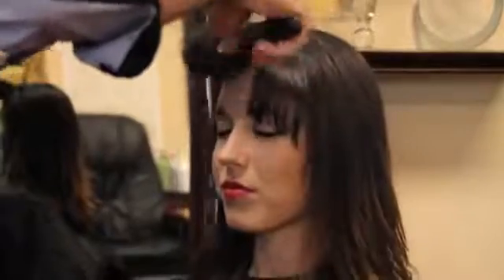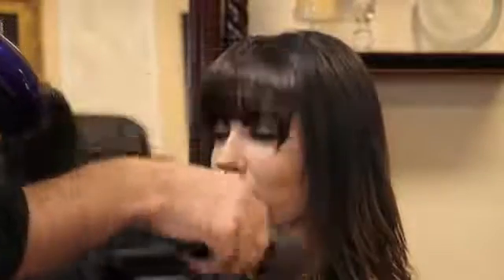How to Style Long, Rounded Bangs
How to Style Long, Rounded Bangs. Part of the series: Hair Tips & Tricks. Styling long and rounded bangs is going to require the careful use of a few key tools, like a nice volumizing mousse. Style long, rounded bangs with help from the owner and master stylist of J. Joseph Salon and Spa in Land O’Lakes, Florida in this free video clip.